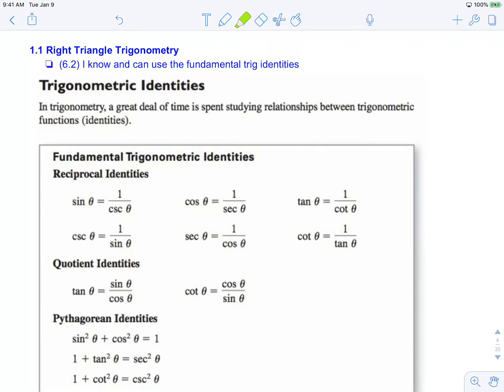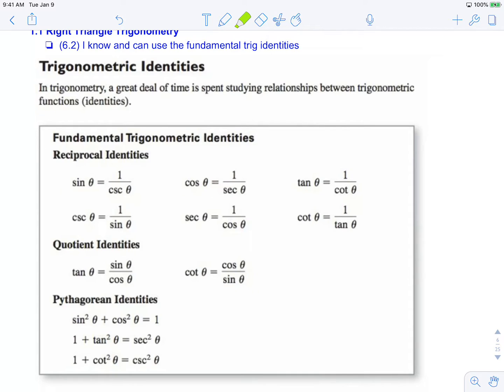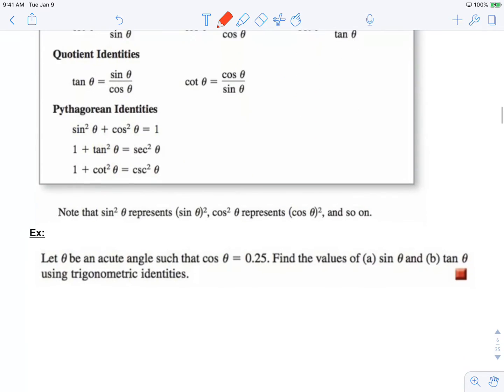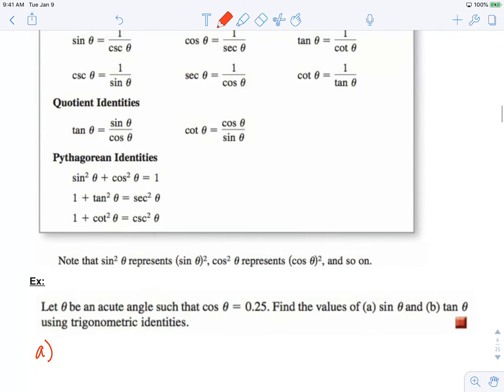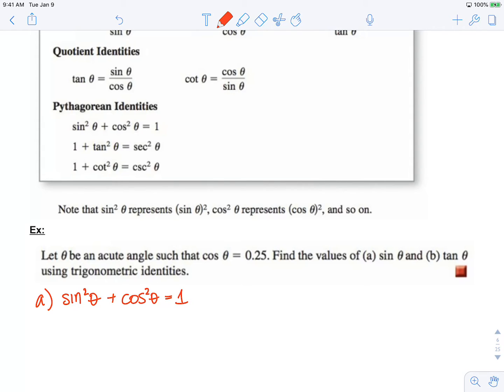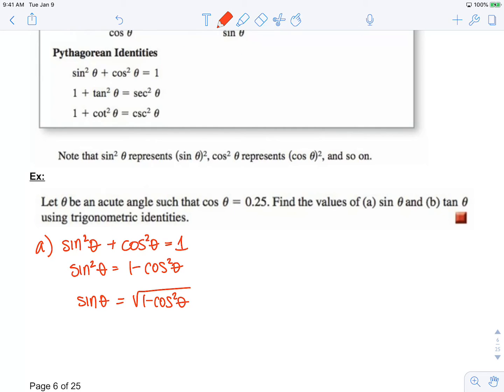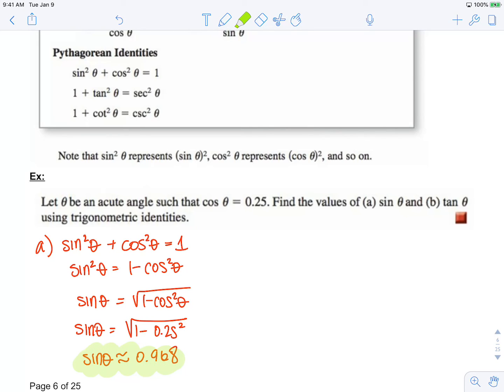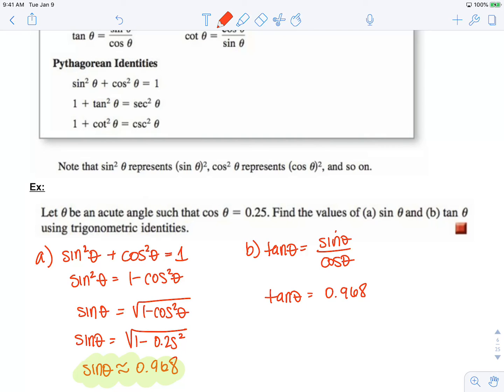AL2 1 3 1